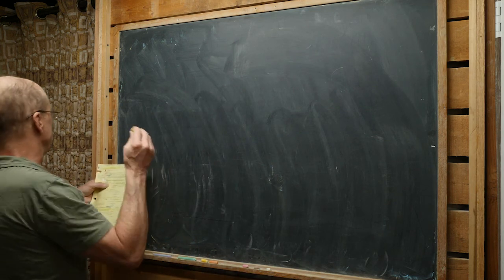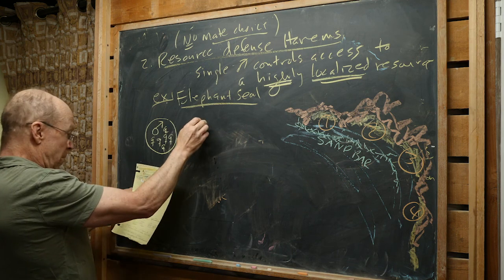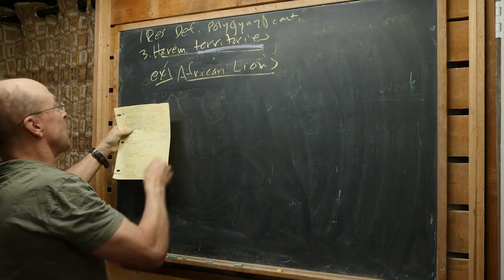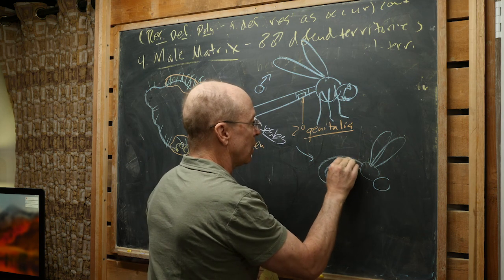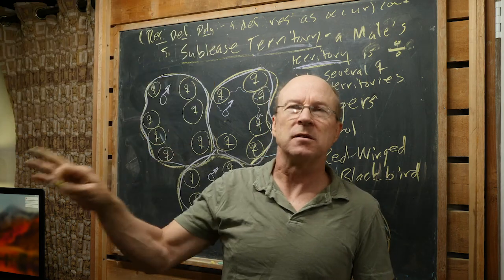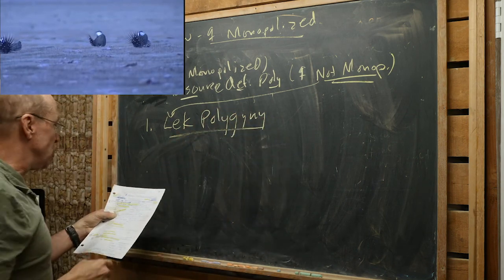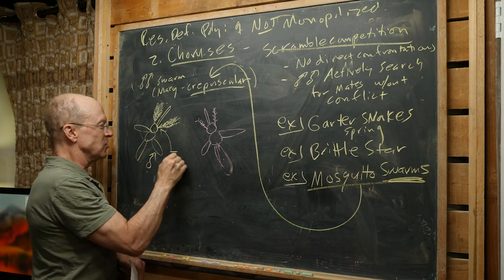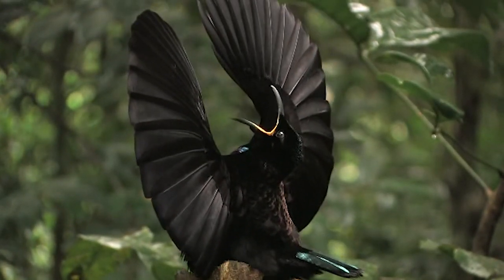Mating Sys Polygyny last lecture